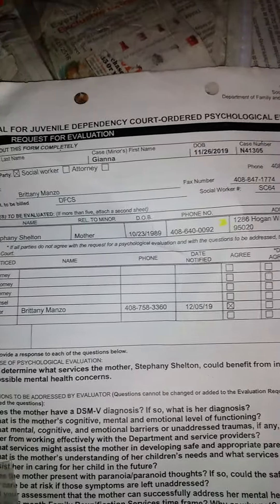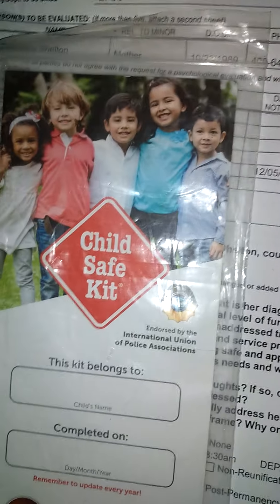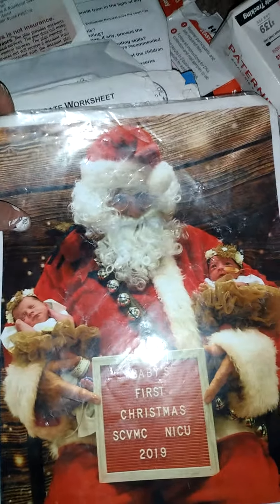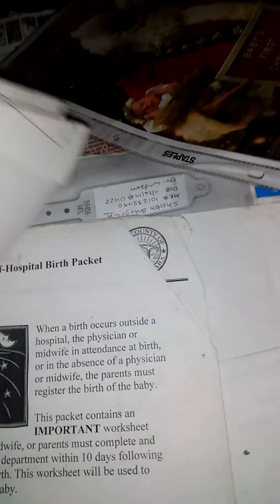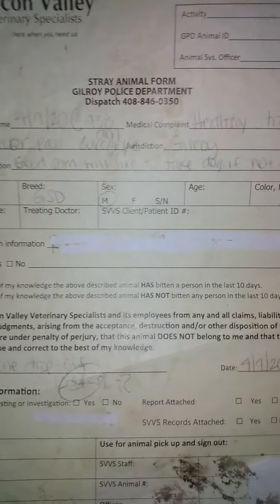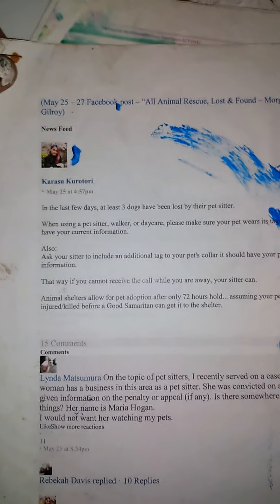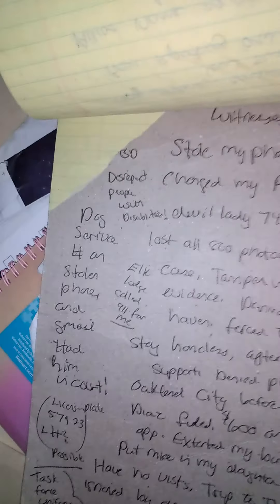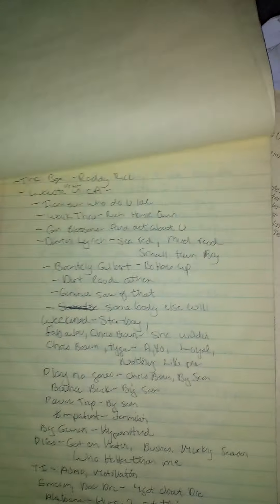paperwork for custody case